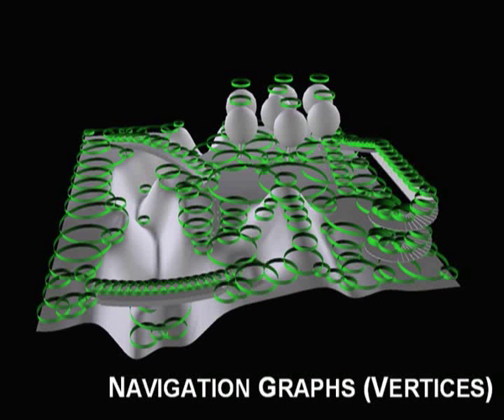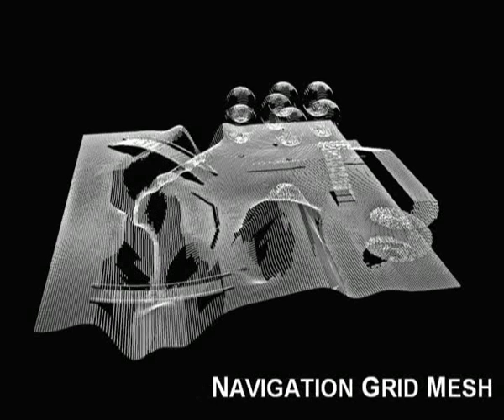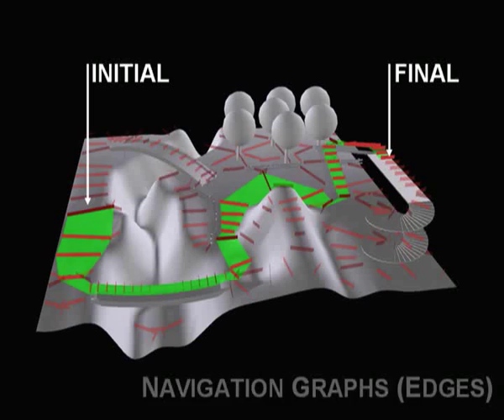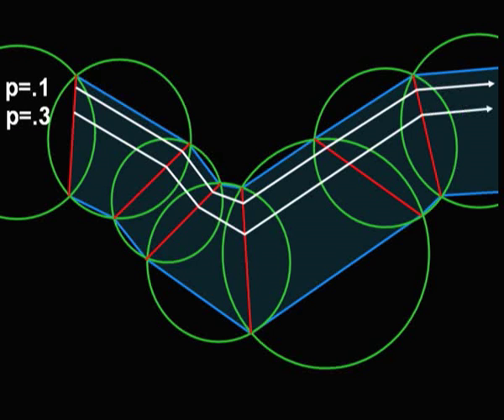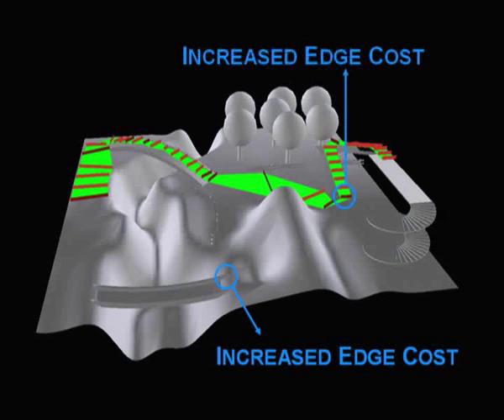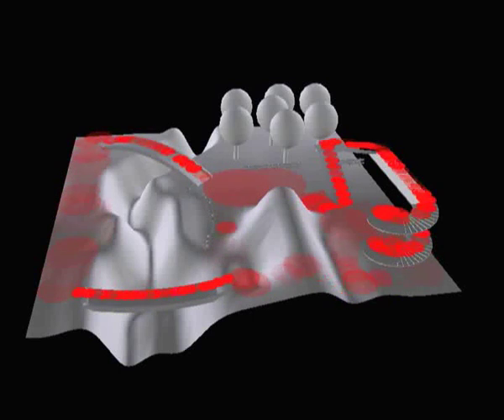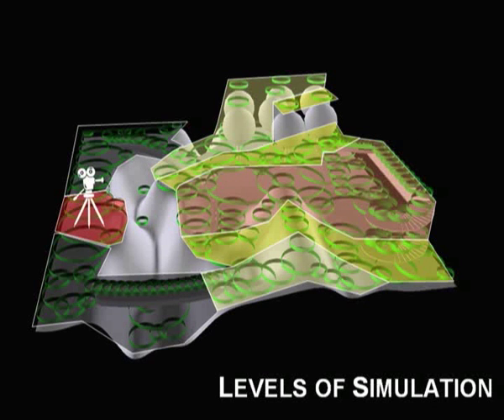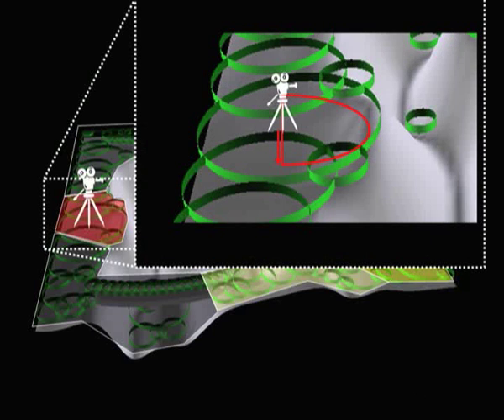Real-time navigating crowds: scalable simulation and rendering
Julien Pettré, Pablo de Heras Ciechomski, Jonathan Maım,
Barbara Yersin, Jean-Paul Laumond and Daniel Thalmann
CASA 2006
This paper introduces a framework for real-time simulation and rendering of crowds navigating in a virtual environment. The solution first consists in a specific environment preprocessing technique giving rise to navigation graphs, which are then used by the navigation and simulation tasks. Second, navigation planning interactively provides various solutions to the user queries, allowing to spread a crowd by individualizing trajectories. A scalable simulation model enables the management of large crowds, while saving computation time for rendering tasks. Pedestrian graphical models are divided into three rendering fidelities ranging from billboards to dynamic meshes, allowing close-up views of detailed digital actors with a large variety of locomotion animations. Examples illustrate our method in several environments with crowds of up to 35'000 pedestrians with real-time performance.